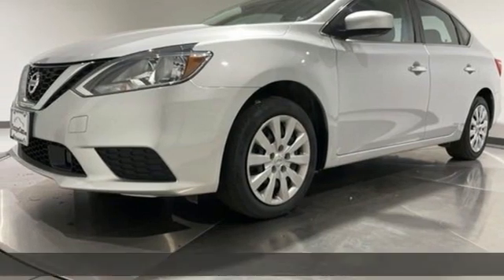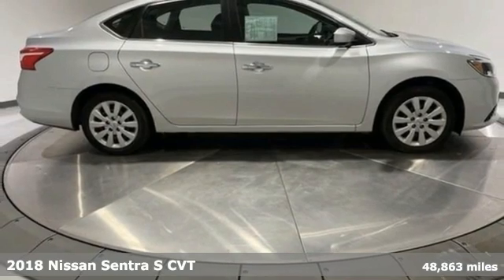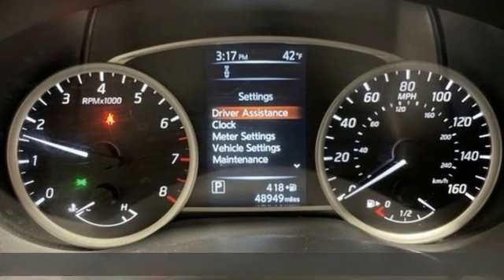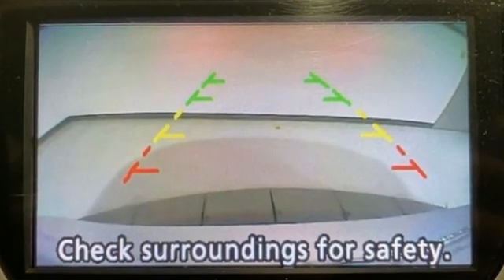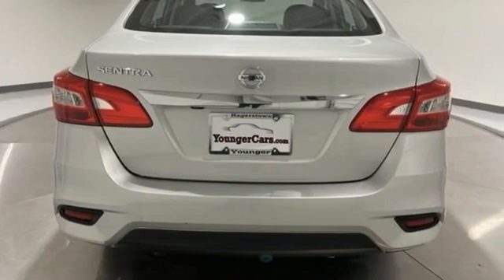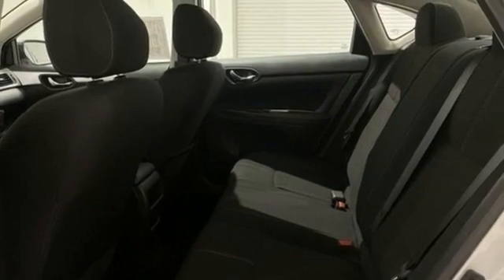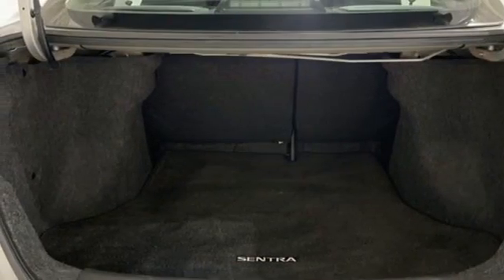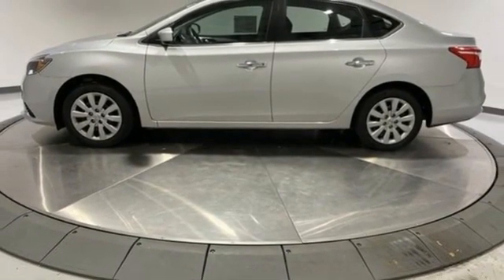Used 2018 Nissan Sentra Frederick MD Hagerstown, WV #7695000 - SOLD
Year: 2018
Make: Nissan
Model: Sentra
Trim: S
Engine: 1.8L 4-Cylinder DOHC 16V
Transmission: CVT with Xtronic
Color: Silver
Interior: Charcoal
Mileage: 48863
Stock #: 7695000
VIN: 3N1AB7AP3JY282647
Recent Arrival! 2018 Nissan Sentra S *INCLUDES WARRANTY*, *CLEAN HISTORY...NO ACCIDENTS REPORTED*.brOdometer is 11854 miles below market average!brbrbrCertification Program Details: Younger Used CertifiedbrbrbrTO KEEP YOU SAFE, WE DELIVER!brbrBUY ONLINE-TEXT-EMAIL-CHAT-PHONE AND WE WILL DELIVER YOUR NEXT VEHICLE TO YOUR DOOR!brbrFROM OUR SALES FLOOR TO YOUR DOOR!brbrIT'S THAT EASY!brbrSince 1976 the Younger family has been serving the Tri-State area with one of the best automotive experience available. Being a family owned operation allows Younger to take a caring attitude towards it's customers for long-term relationships. Our Dealership is built around customer service with a dealer who really takes you seriously. Our new state-of-the-art Toyota Building is full of new and exciting features like Wifi (Wireless Internet), Flat Screen TV's, leather comfy chairs in the Service Waiting Area, a coffee/cappuccino machine, fresh donuts daily, a slushy machine and complimentary popcorn. We also offer complimentary hot dogs and Quizno's subs at lunchtime when you're here for a service appointment!brbrSo, if you're looking for a quality vehicle and superior customer service, contact us and we will deliver.brbrYou have my personal commitment to a fun and rewarding automotive experience!brbrBrandon Younger Owner/President.

Be One!

Address:
1945 Dual Highway